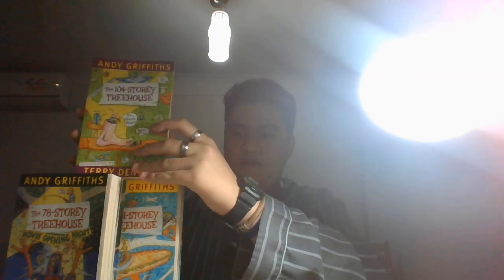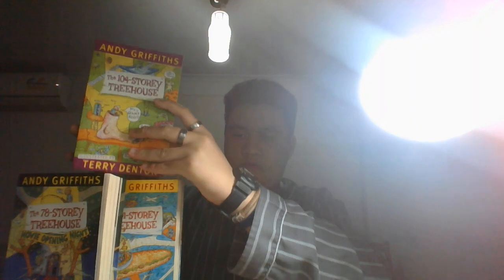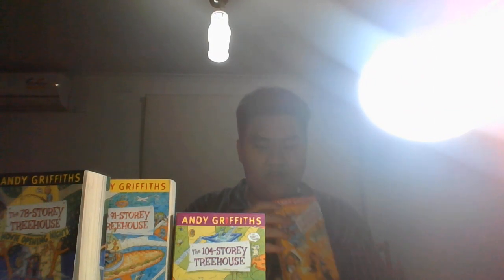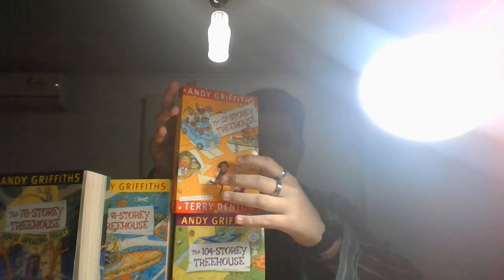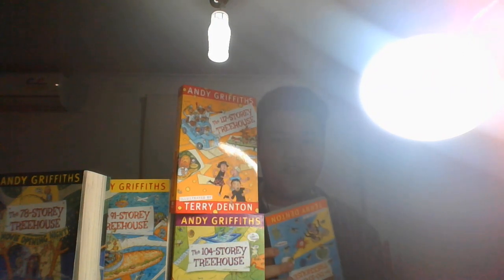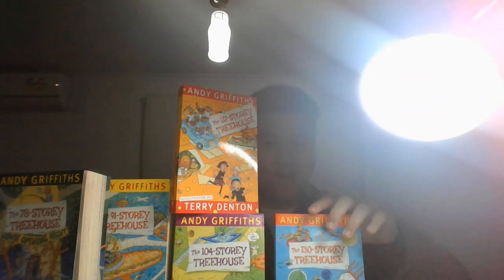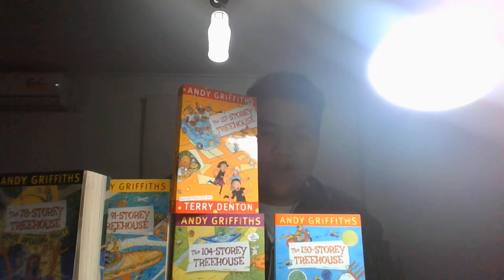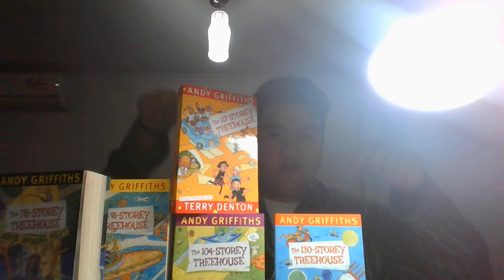the 78 story treehouse video content